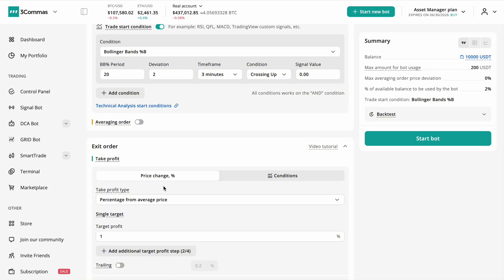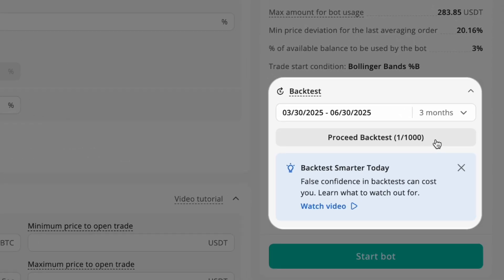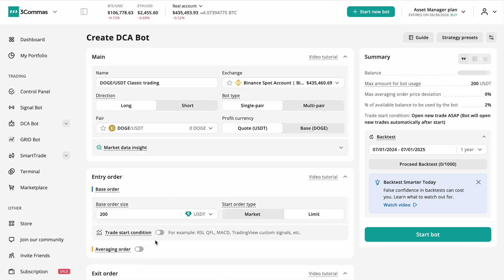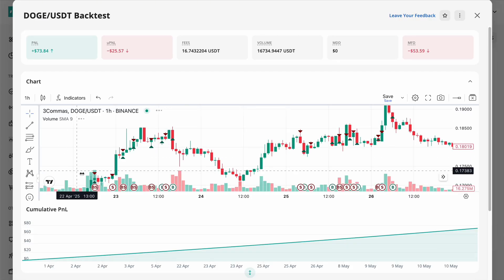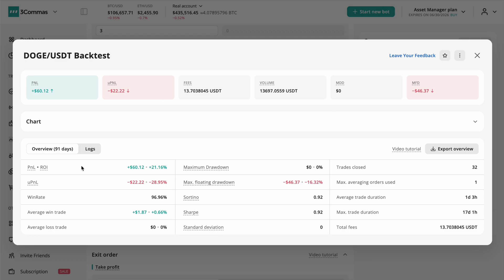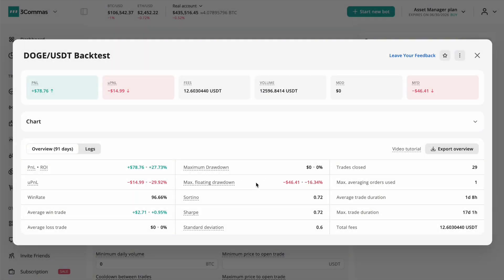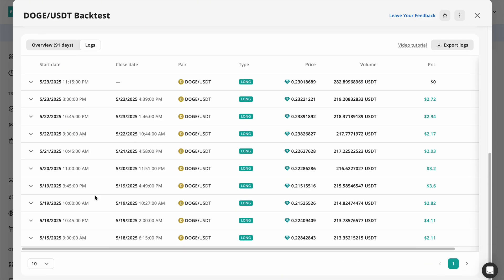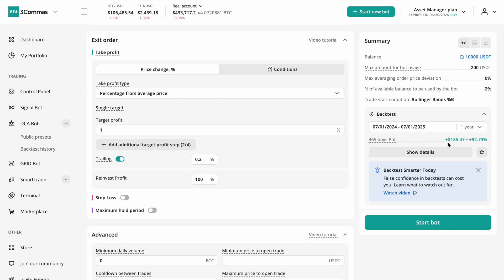How to Backtest a Trading Bot: A Practical Guide for 3Commas Users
Backtesting is the most important step in building a strategy you can actually trust.

In this video, we go beyond the basics to show how to structure your backtest process in 3Commas — from defining solid entry conditions to evaluating risk with real data.

You’ll learn how to:

- Set up clear, testable bot parameters
- Analyze results across different market cycles
- Interpret stats like drawdown, win rate, and average trade duration
- Avoid the common pitfall of chasing high ROI without understanding risk
- This is for traders who want consistency — not just lucky wins.